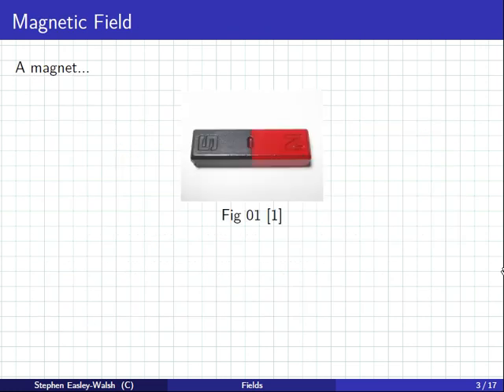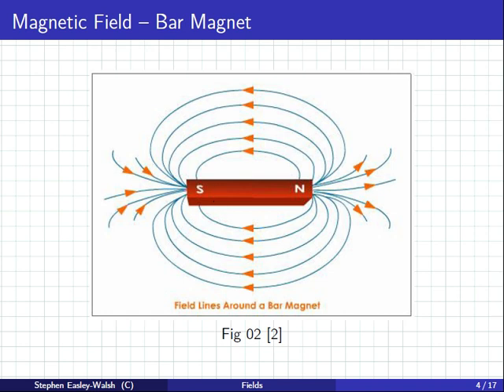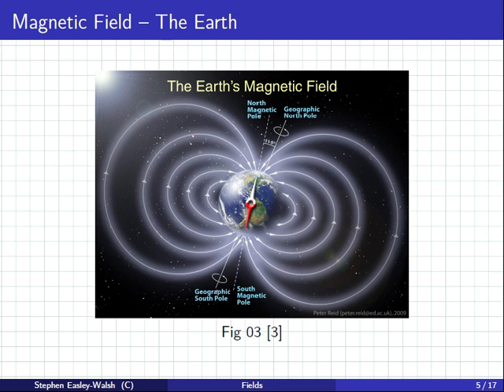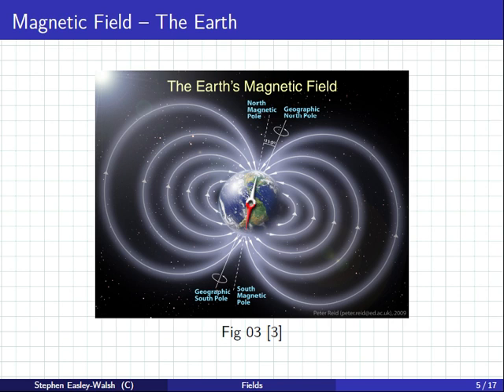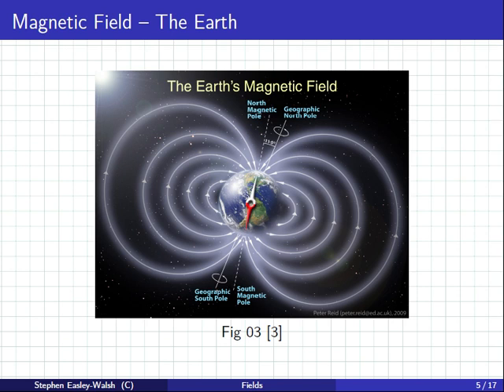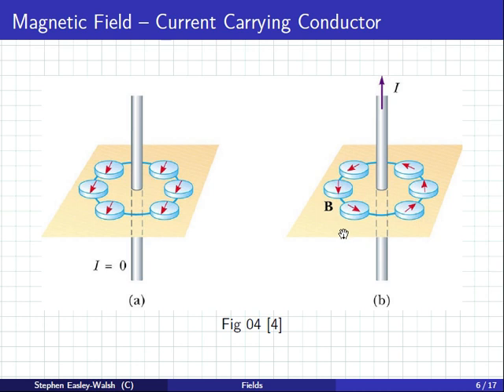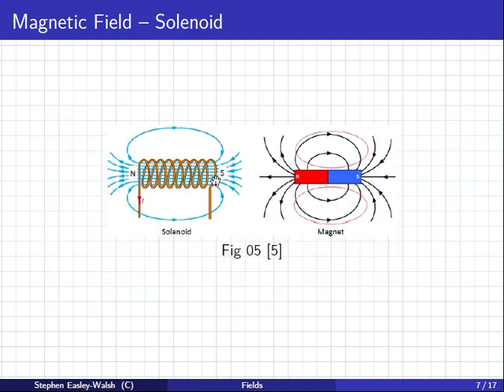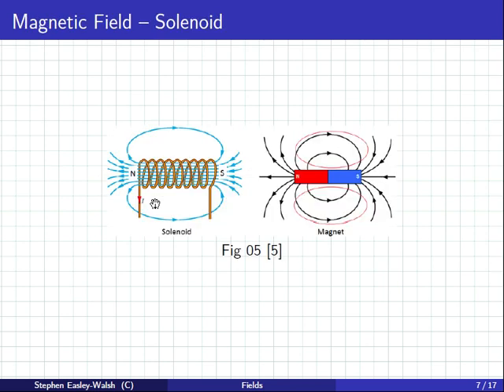Physics| 1920 Intake 1 | Magnetic Fields | 25-02-2020